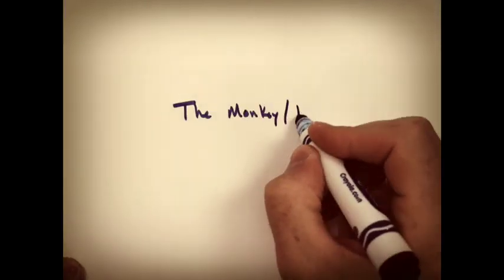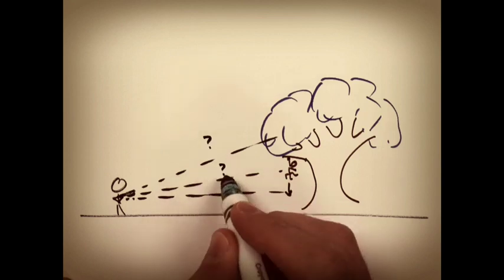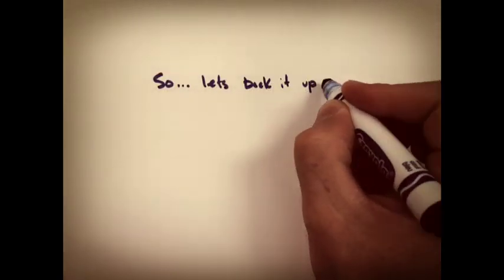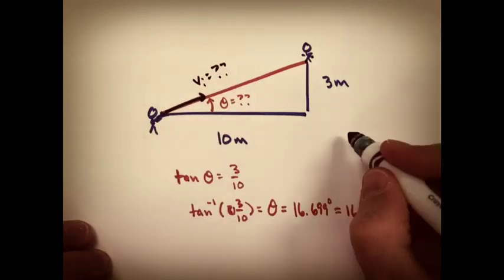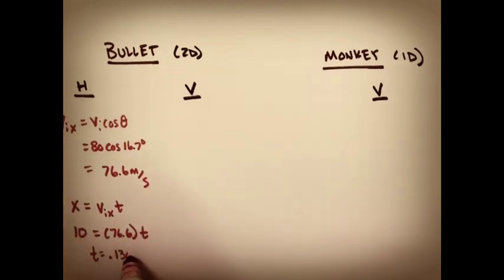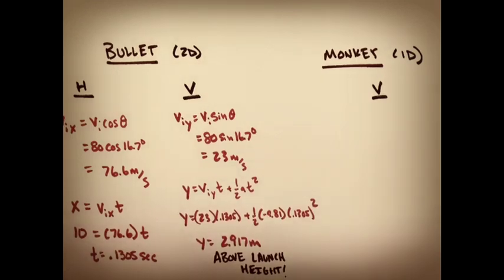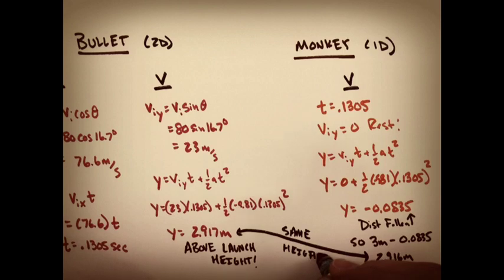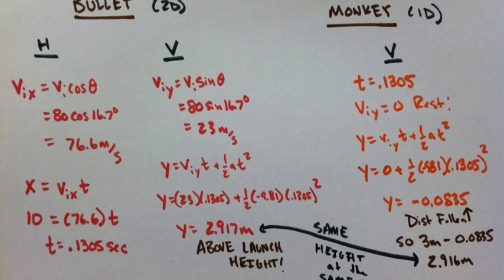The Monkey Hunter Physics Problem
The classic 2D motion physics problem...prove the best place to aim is directly at the monkey (assuming) it lets go at the same time the bullet is fired.